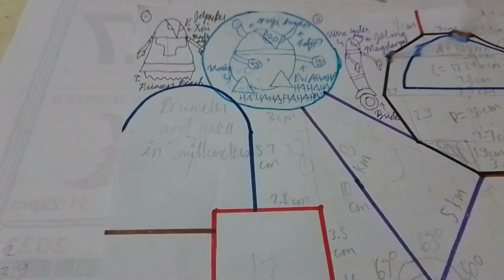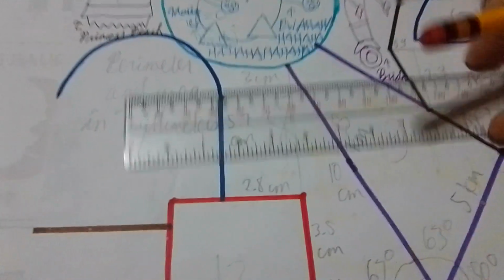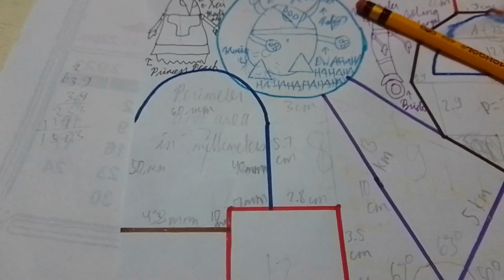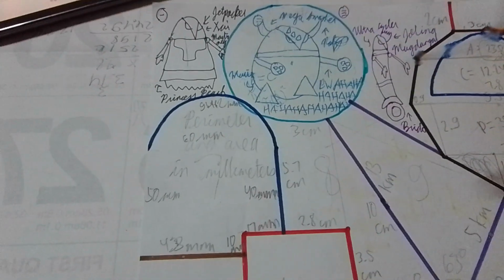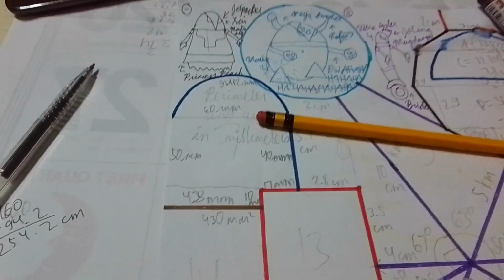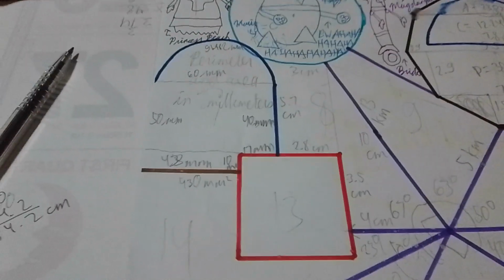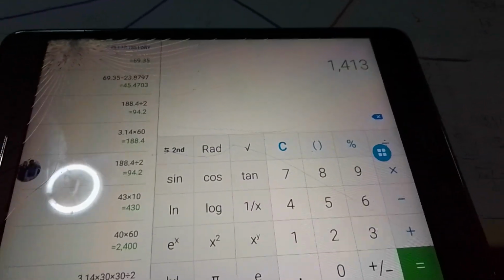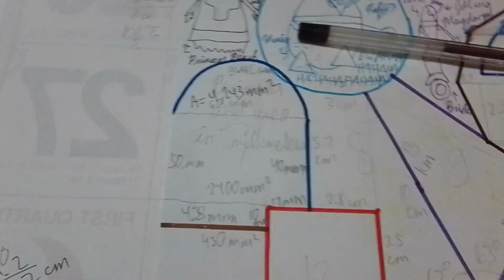Solving for perimeter and area of an almost squarelooking figure with a half circle